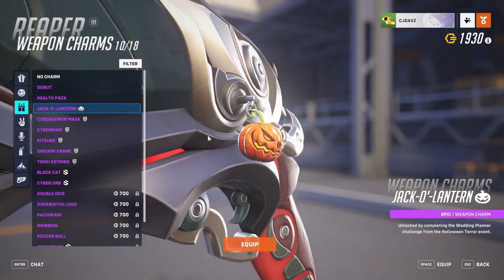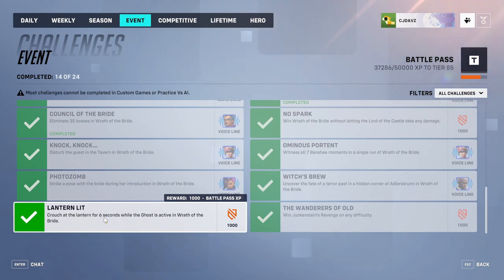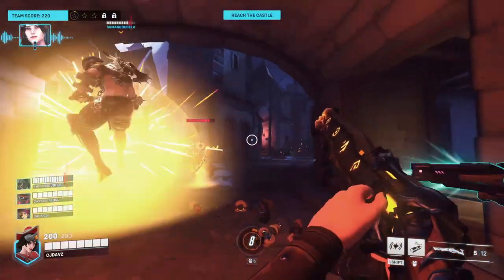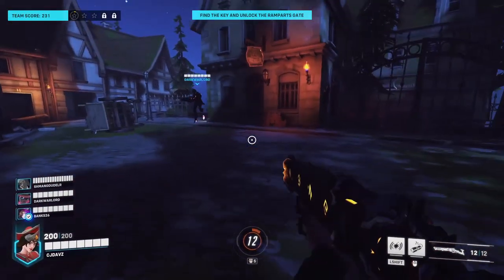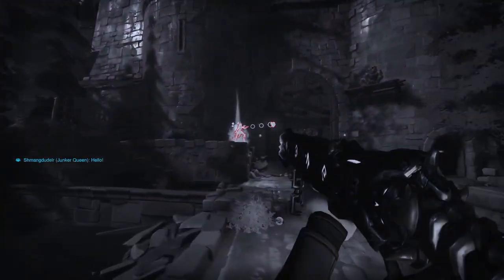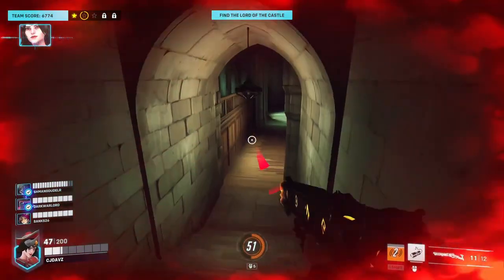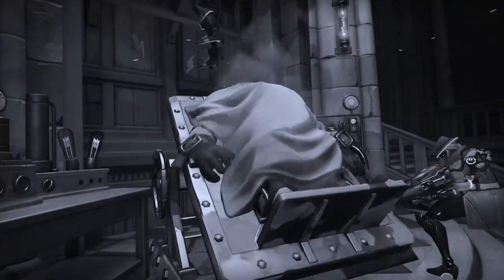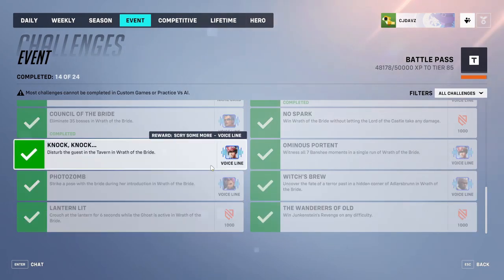How To Get The *FREE* Jack-O'-Lantern Weapon Charm! (Get Challenges Done EASY)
today i am going to be helping you complete some challenges that are very tricky. the challenges include "knock, knock...", "photozomb", "lantern lit", "ominous potent", and "witch's brew". thank you so much for watching and i hope you enjoy the video :)

- c

new reaper skin. sojourn skin. overwatch 2 free. free skins overwatch. bad launch rant overwatch 2. free stuff overwatch 2.
why is bastion gone? bastion removed from overwatch 2. where did bastion go? why can't i get my skins overwatch? where did my skins go in overwatch 2? did they remove bastion?